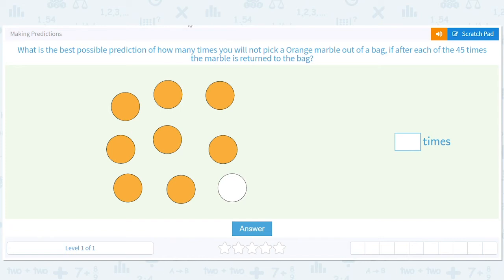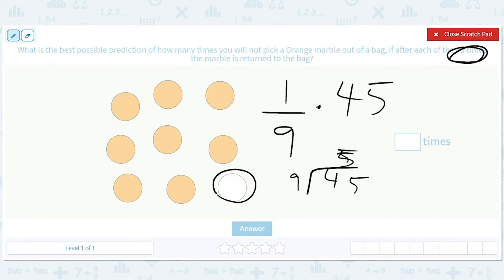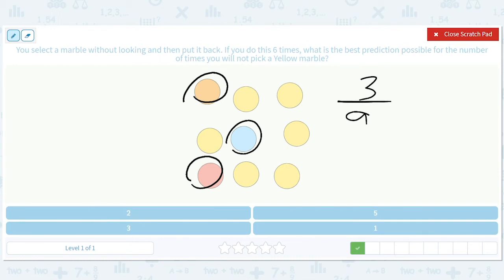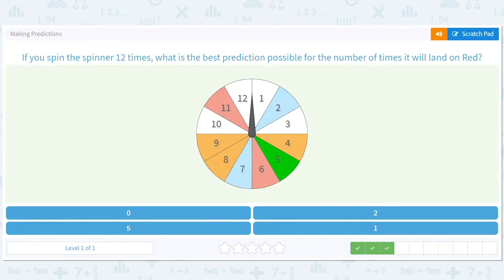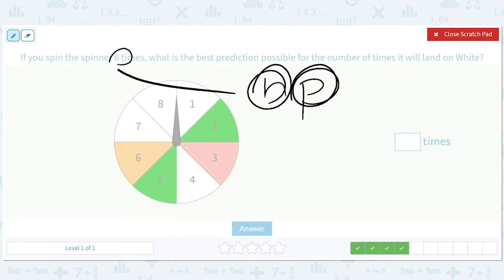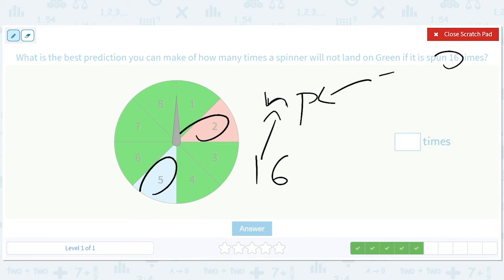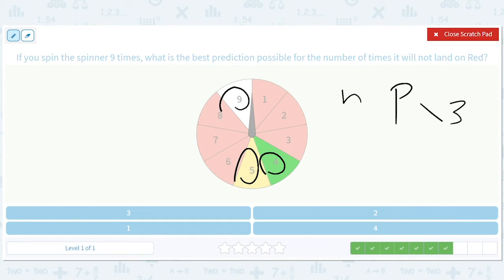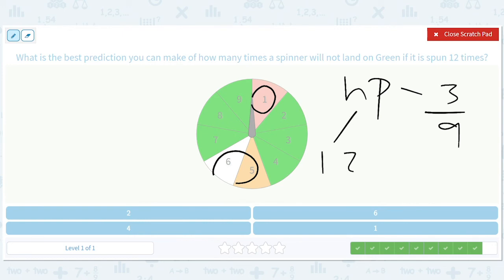7.77 Making Predictions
Making Predictions
Practice making predictions with images.